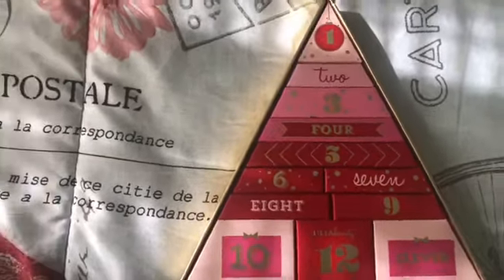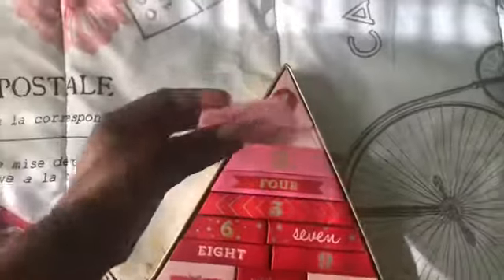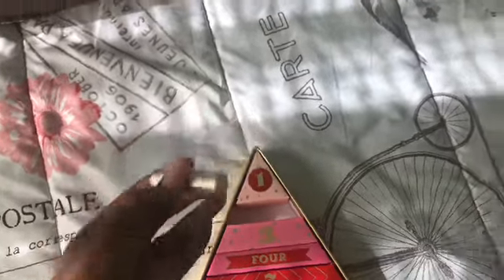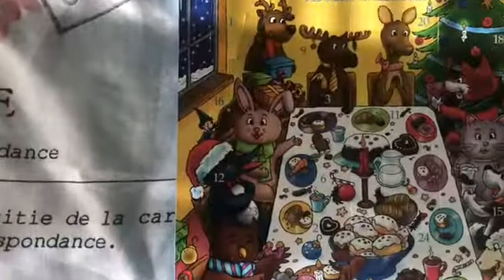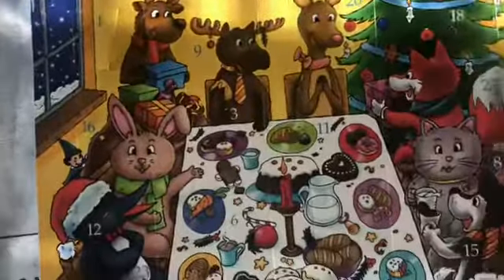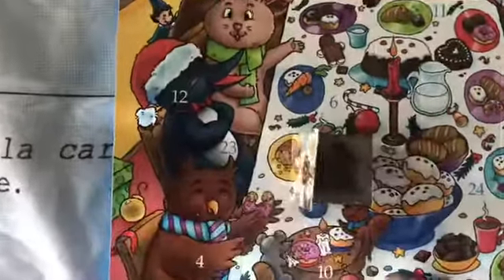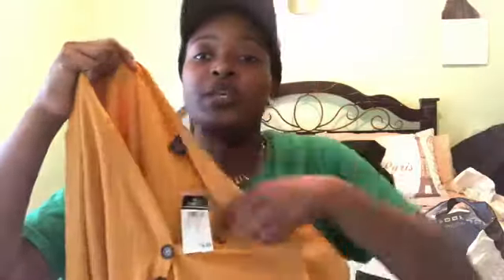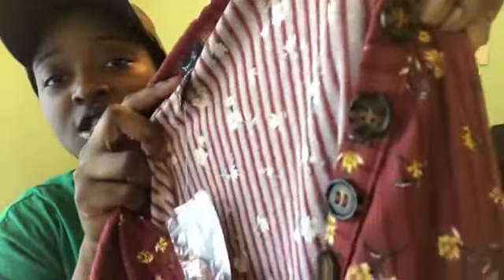VLOGMAS DAY 2 School, Grocery store run, & Rue 21 Clothing Haul!!! *2019*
Today really wasn’t as busy, but I still wanted to vlog for y’all.
Hope Ya’ll enjoy... Stay Blessed 🙏🏾